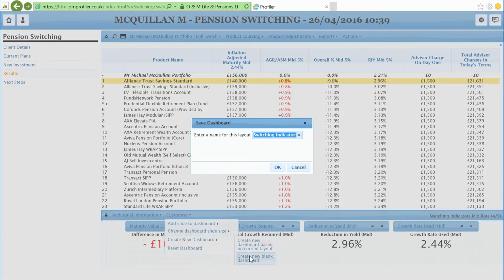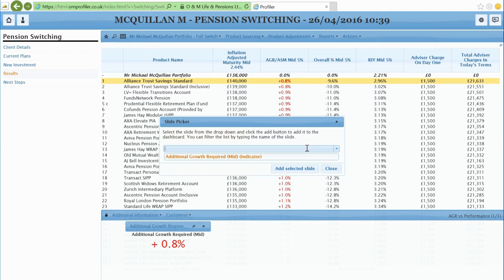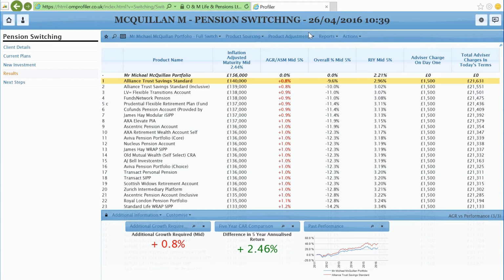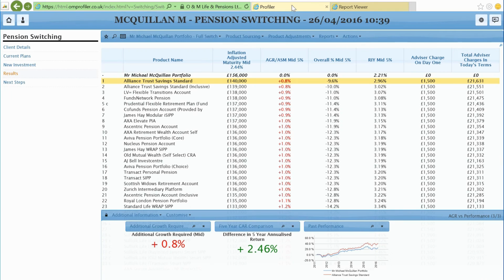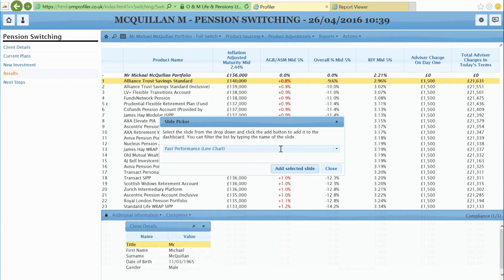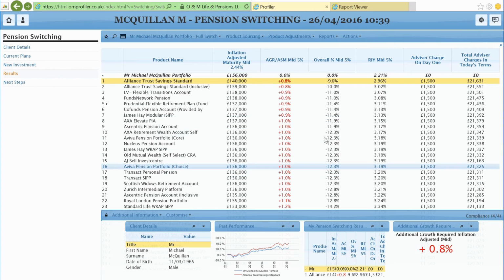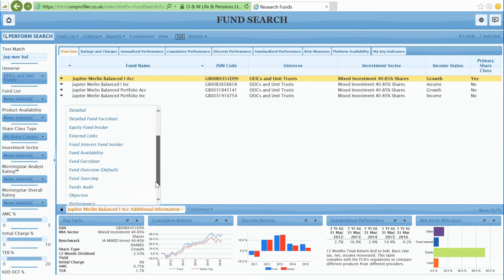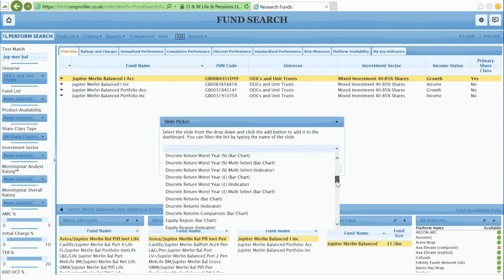O&M Profiler ESP - Additional Information Dashboard